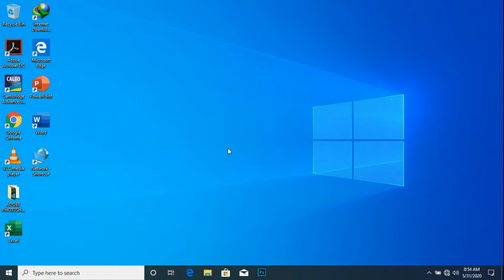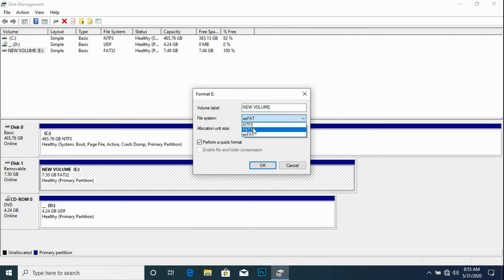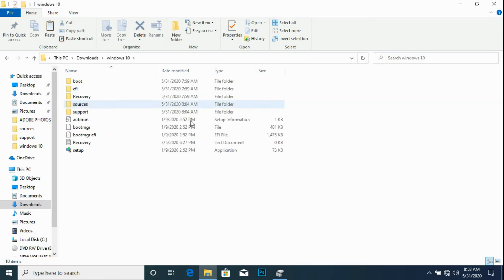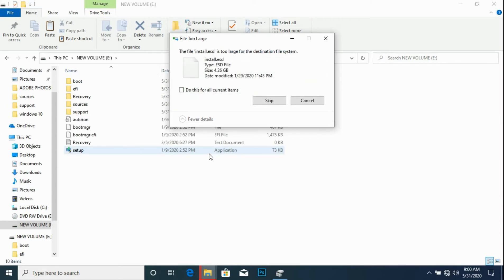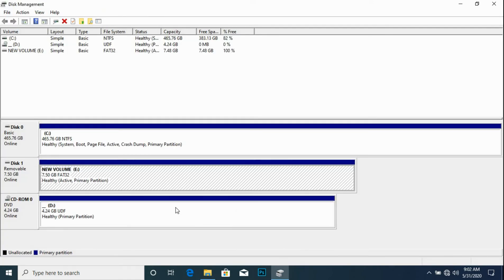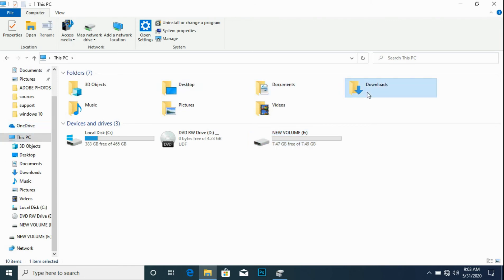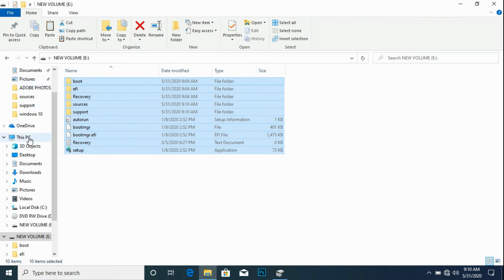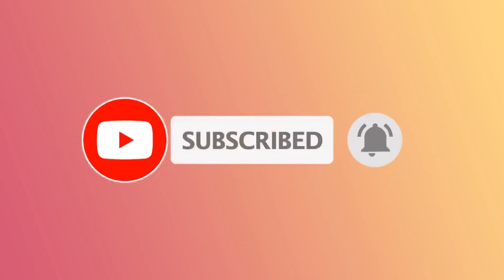Fix "INSTALL.ESD" file is too large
Install.esd file is a compressed and encrypted file that contains a full copy of the Windows operating system in a protecting container.
It requires a storage device that is formated in NTFS file system  format before you can copy it to the storage.